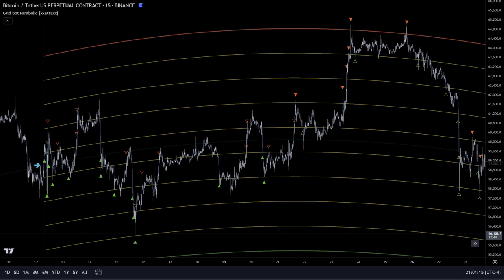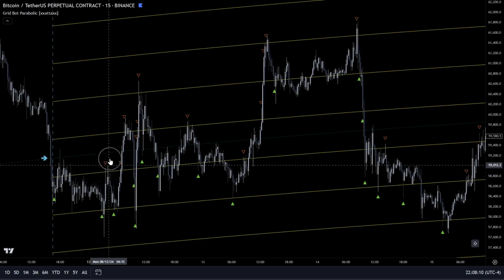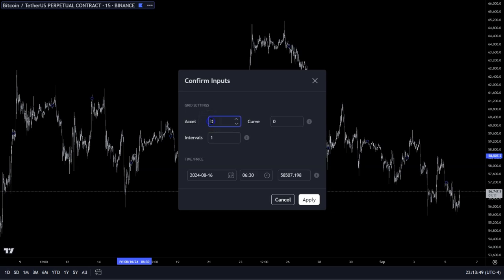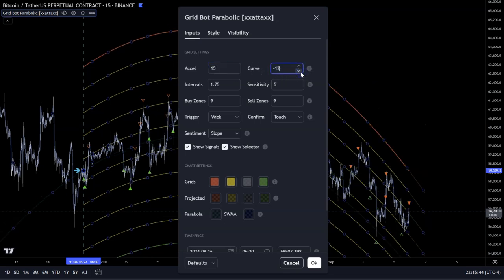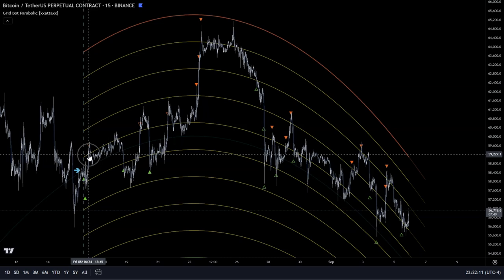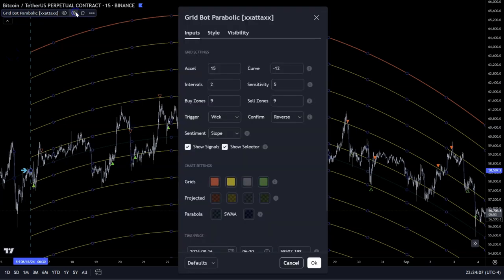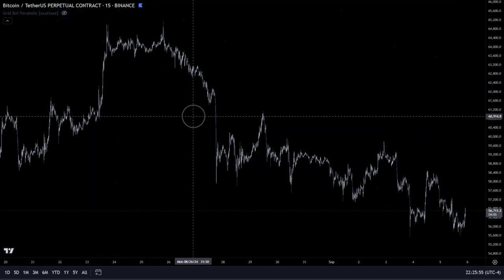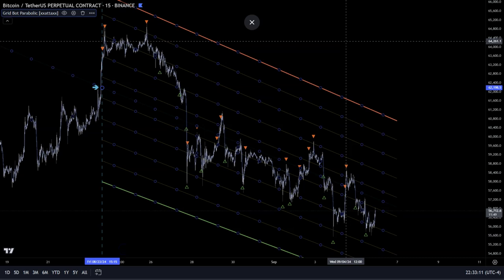Grid Bot Parabolic Intro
This video provides a concise overview of the Grid Bot Parabolic indicator, a free and open-source tool designed to visualize potential support and resistance levels using a dynamic parabolic curve. Unlike traditional grid bots that rely on static horizontal lines and primarily thrive in ranging markets, the Parabolic Grid Bot's adaptability allows it to effectively navigate both trending and choppy conditions. By incorporating the concepts of acceleration and curvature, the indicator aims to capture the inherent cyclical nature of markets, enabling traders to identify potential turning points and make more informed decisions in various market environments.

The video covers the basic setup process, demonstrating how to add the indicator to your chart and adjust key settings such as acceleration, curvature, and grid spacing. These parameters enable users to tailor the grid to different market conditions, visualizing potential support and resistance zones in both ranging and trending phases.

The Parabolic Grid Bot also generates buy and sell signals based on customizable trigger conditions and confirmation methods, offering potential entry and exit points for further analysis. Additionally, it helps identify "weak" or contrarian signals that might indicate potential trend reversals or opportunities to adjust strategies.

The Parabolic Grid Bot can be a valuable addition to a trader's technical analysis toolkit, whether they are seasoned or new to grid-based approaches.